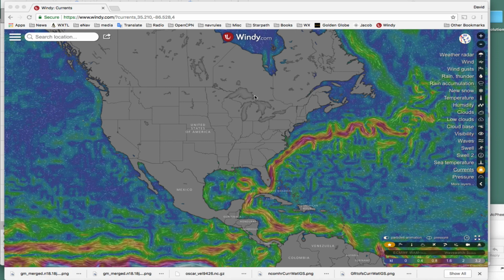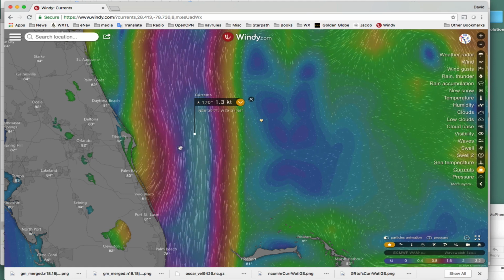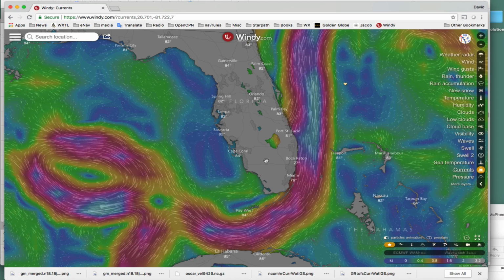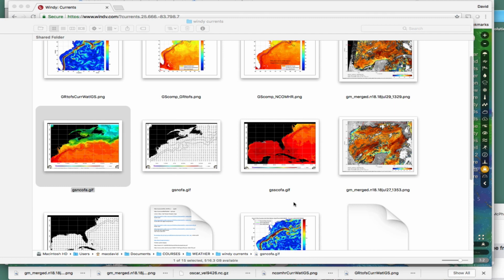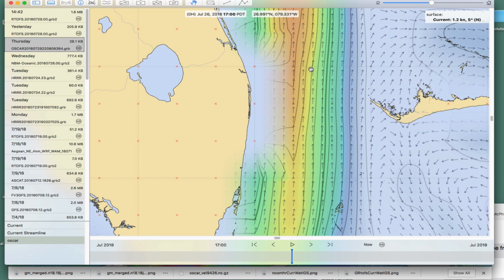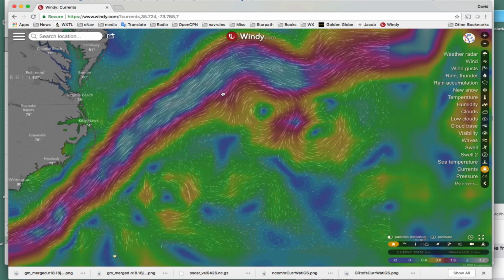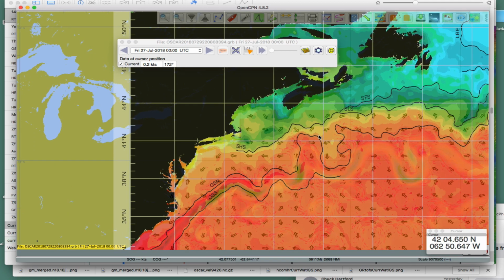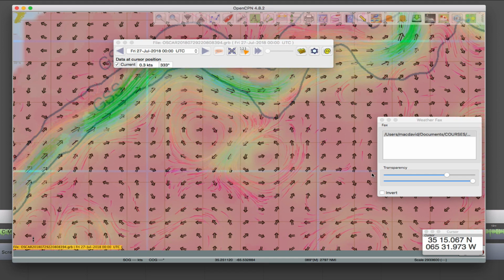Ocean Currents in Windy.com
A discussion of the new windy.com ocean currents display, with an attempt to discern the ocean model being used. We compare to OSCAR and RTOFS currents, using LuckGrib and OpenCPN GRIB viewers to display the other data, along with a discussion of the "particle system" display used in Windy and a similar option in OpenCPN.  Links to US Navy Gulf Stream Analysis maps mentioned are